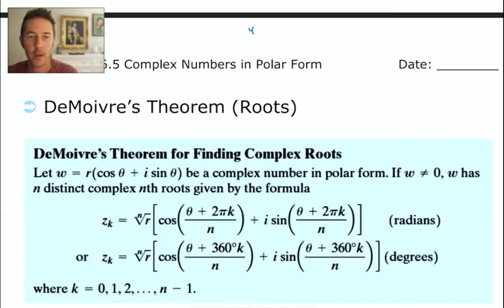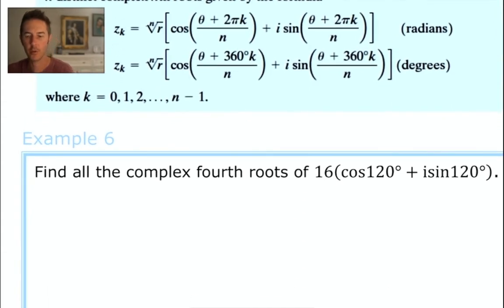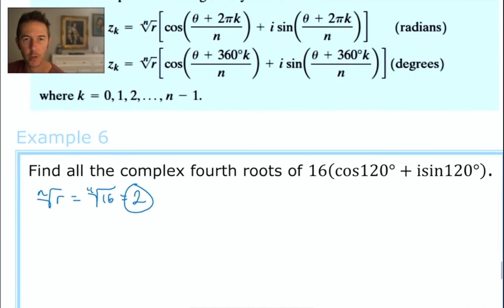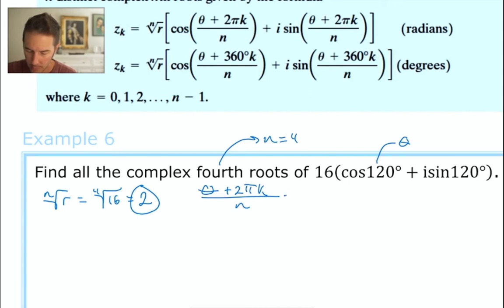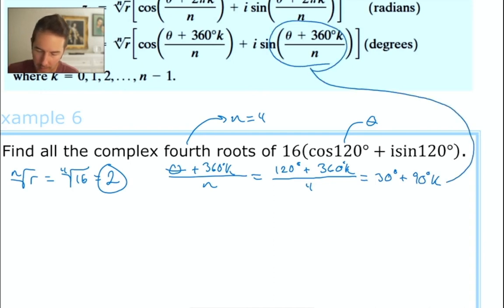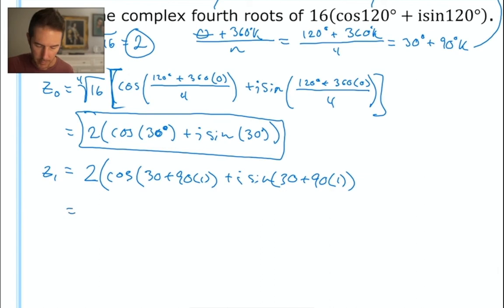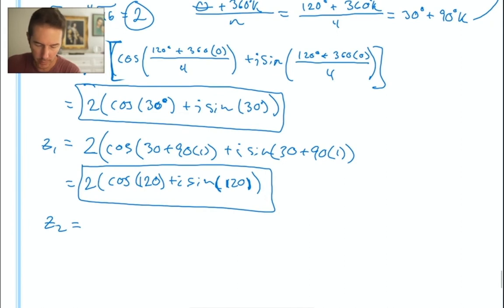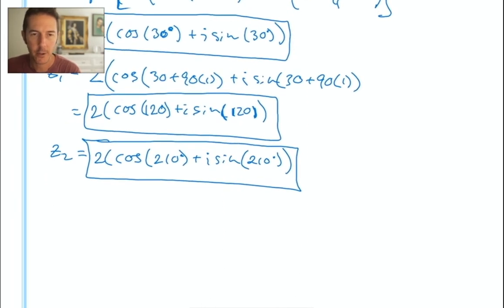Precalc - 6.5 - a+bi in Polar Form - Part 4 - nth root of a+bi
Demonstration of how to take the nth root of a complex number in polar form using DeMoivre's Theorem.